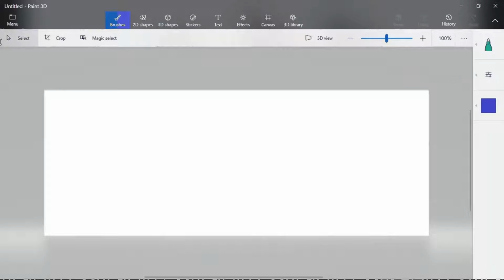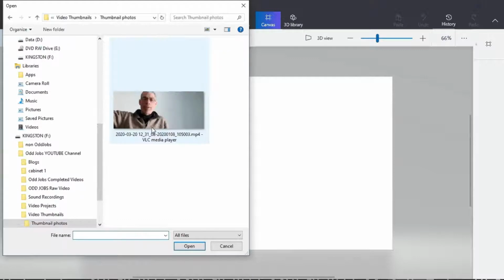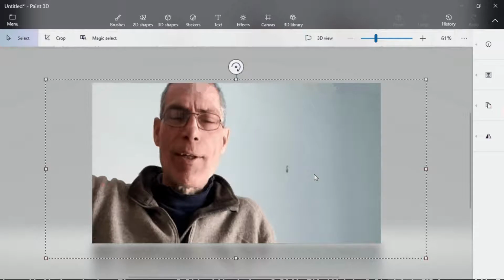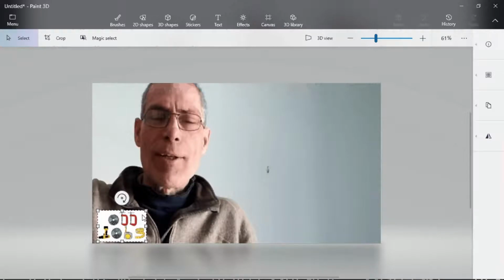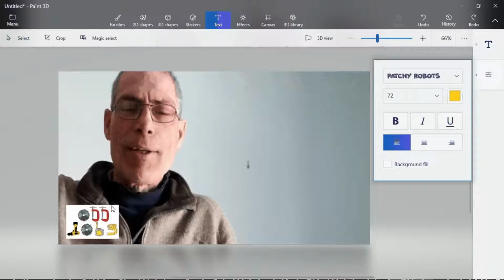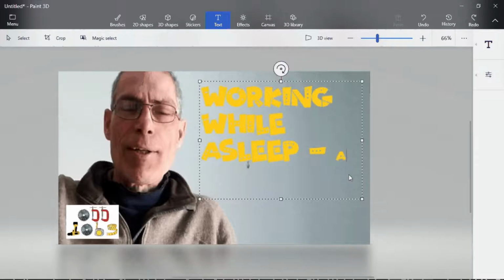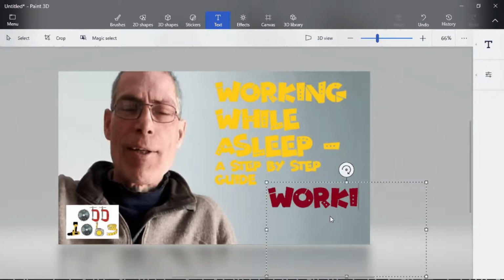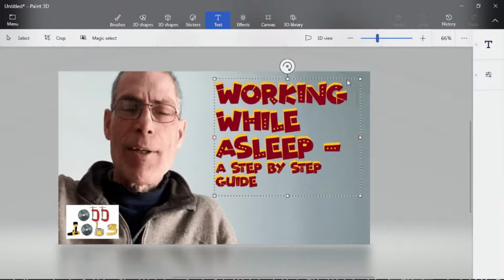How to Create hi res custom YouTube Thumbnails with MS Paint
Making Thumbnails for YouTube videos has never been easier! This Tutorial will help you navigate through Paint and put together fast and effective thumbnails.
Your generosity is appreciated!